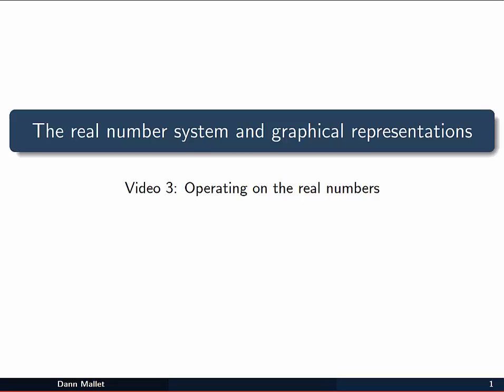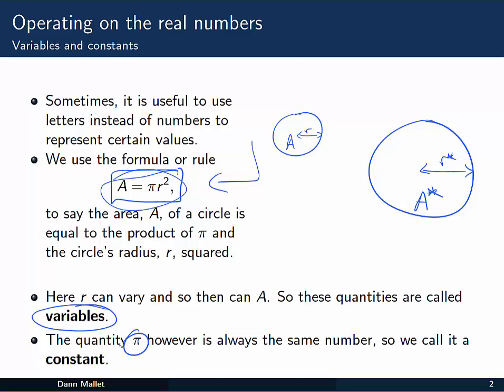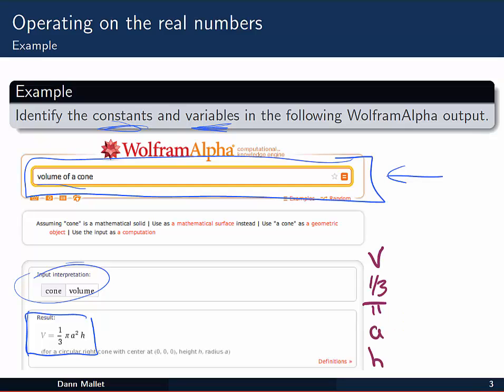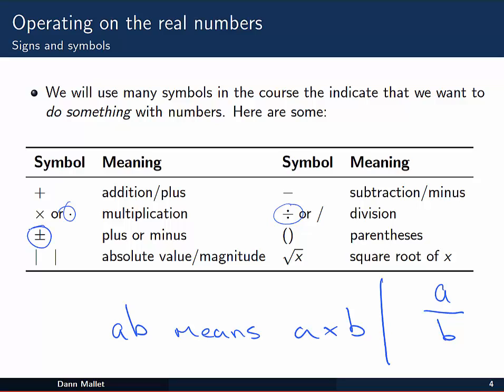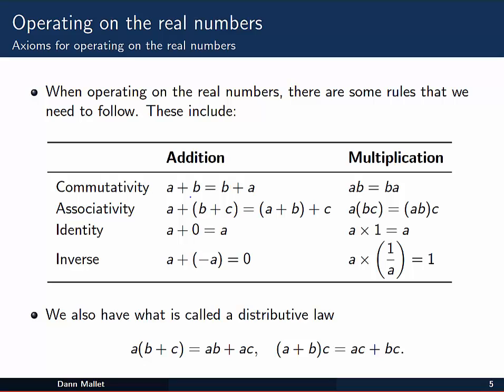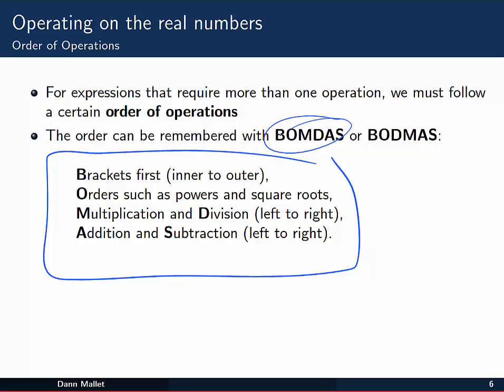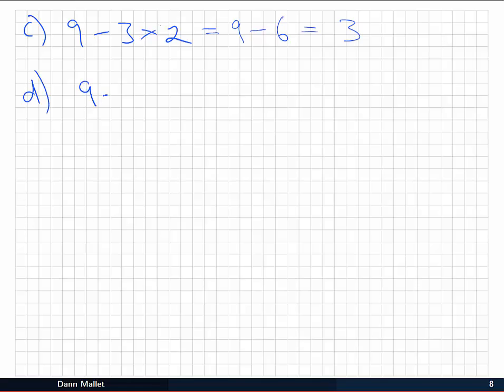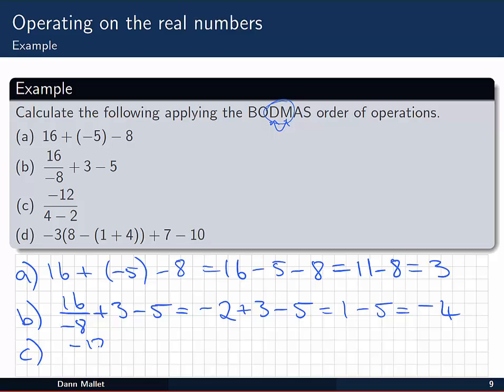Real numbers - BOMDAS - order of operations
In this video we look at how to appropriately carry out mathematical operations in the correct order.